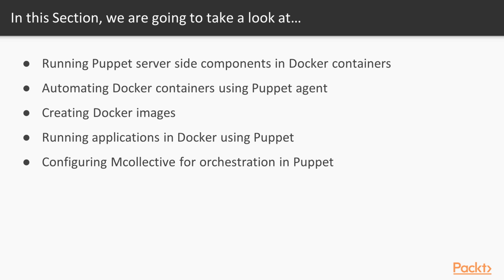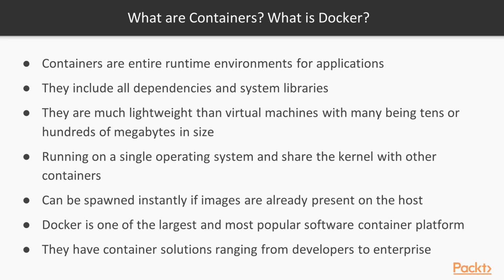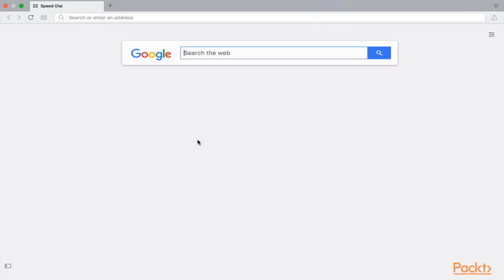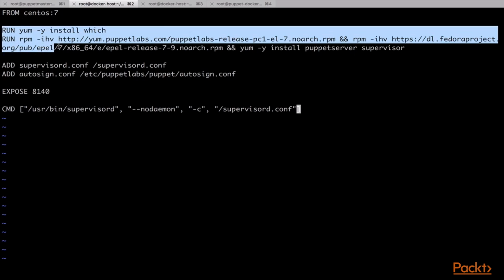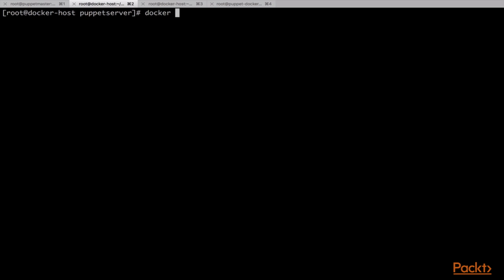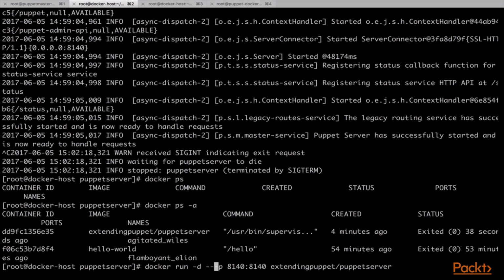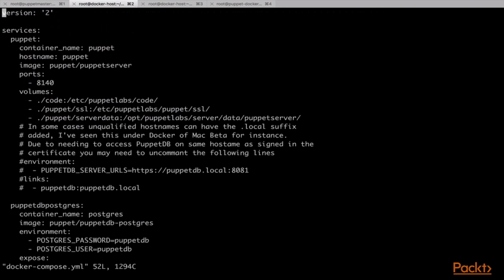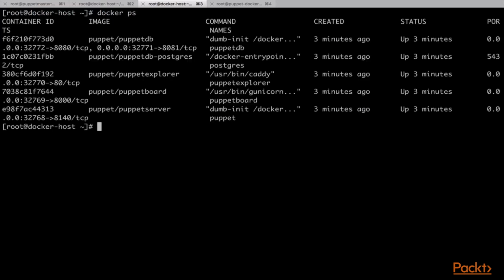Advanced Puppet Techniques : Working with Containers and Orchestration | packtpub.com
In this section, we will concentrate on working with containers and orchestration. We will first learn about how to run the different Puppet components in Docker components. We will then learn about how to create Docker images with Puppet and run applications on containers using Puppet. Finally we will learn about how Orchestration works in Puppet and how to configure Mcollective toachieve the same.
• Running Puppet server side components in Docker Containers
• Automating Docker Containers Using Puppet Agent
• Creating Docker Images
• Running Applications in Docker Using Puppet
• Configuring MCollective for Orchestration in Puppet